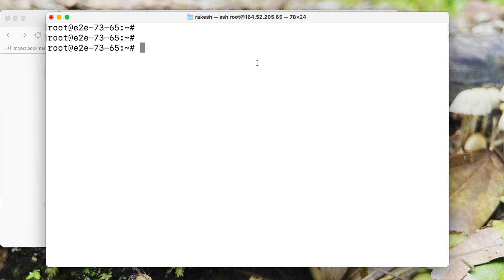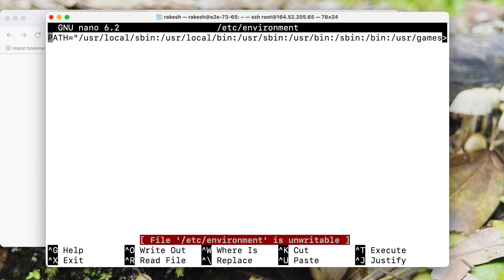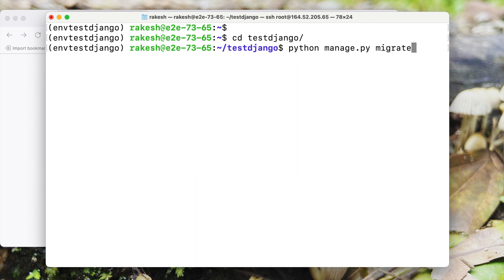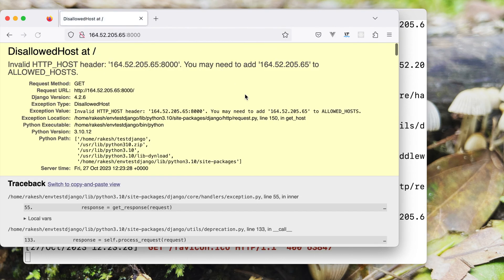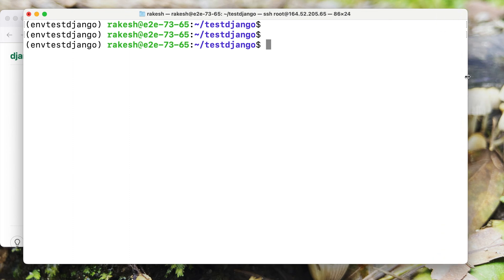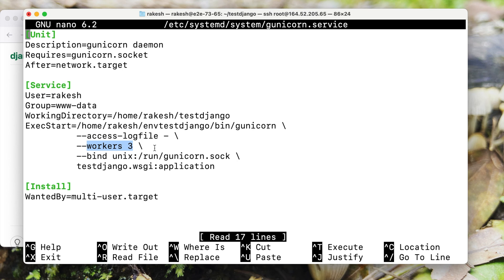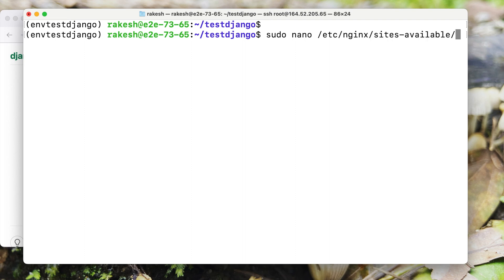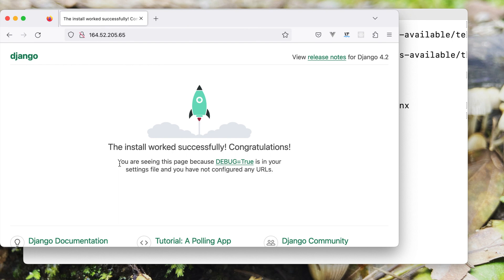Deploying Django with Gunicorn & Nginx: Step-by-Step Tutorial! 🔥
This in-depth tutorial guides you through the entire process of deploying your Django application using Gunicorn and Nginx, ensuring it's ready to face the vast world of the internet.

So, what's the core difference between Django, Gunicorn, and Nginx? 🤔

— Django is the robust web framework we all love, allowing developers to build dynamic web applications with ease.
— Gunicorn acts as the application server, serving as the intermediary between your Django app and the outside world. When you ask, “How does Gunicorn work with Django?”, think of it as the bridge between your code and the users trying to access it.
— Nginx, on the other hand, is the powerful web server and reverse proxy. It handles client requests, directing them to Gunicorn, which then communicates with Django. Essentially, when you're learning “how to host Django using Nginx”, you're setting up a streamlined conduit for user requests, ensuring speed and reliability.

The synergy between these three is vital for an efficient, secure, and fast web application. Together, they form a formidable tech stack, ensuring your Django apps are served swiftly and securely.

In this tutorial, we demystify:
✅ The step-by-step deployment process.
✅ Best practices to harness the power of Gunicorn with Django.
✅ Insights into setting up Nginx for optimal performance with Django.
✅ Common pitfalls to avoid & troubleshooting tips.

Whether you're a Django newbie or a seasoned developer, this guide offers a clear path to mastering the art of deployment. Equip yourself with this vital knowledge and make sure your Django apps shine online!